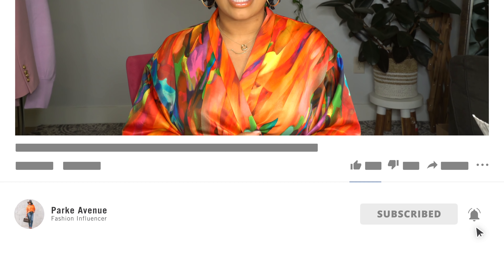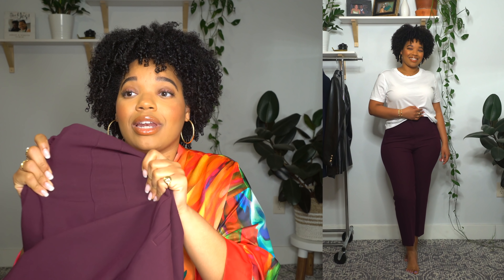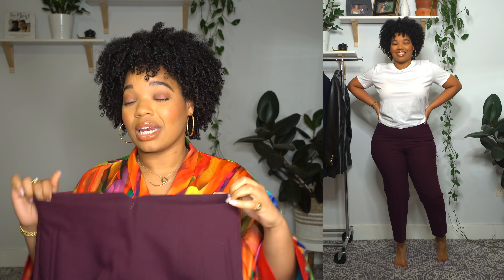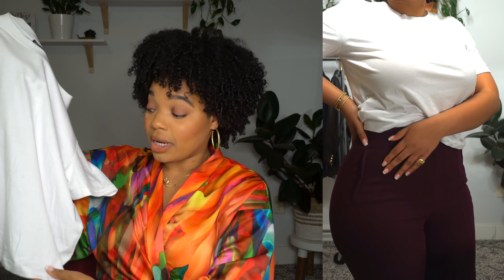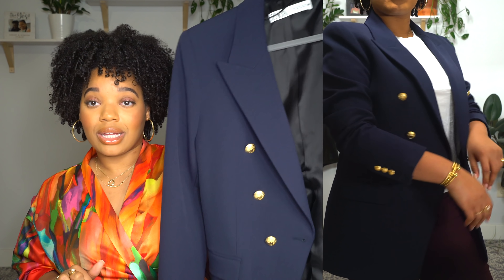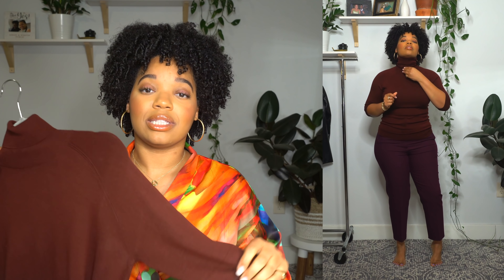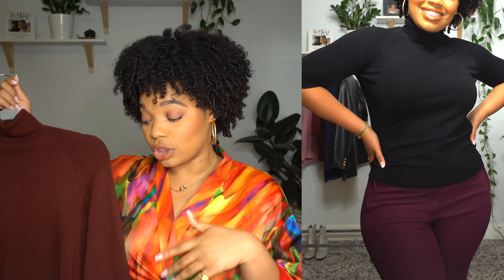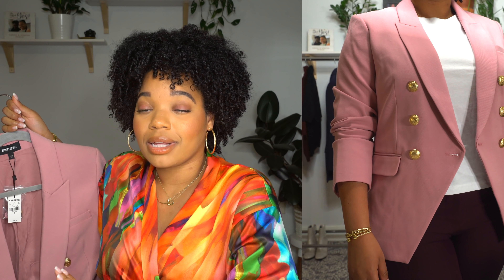Fall Zara Haul | Blazers, Basics & Knitwear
I got some new pieces from Zara I want you all to check out before they're gone. Make sure your notifications are turned on for my channel because I will be styling all these pieces in an upcoming video. Enjoy!